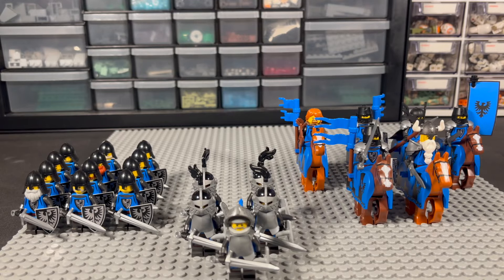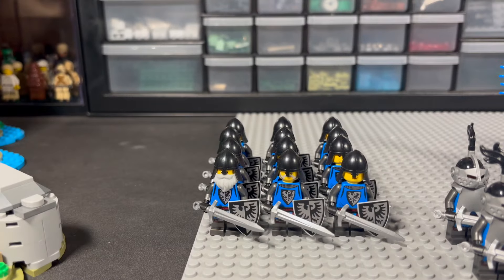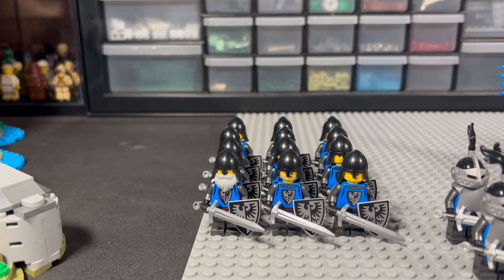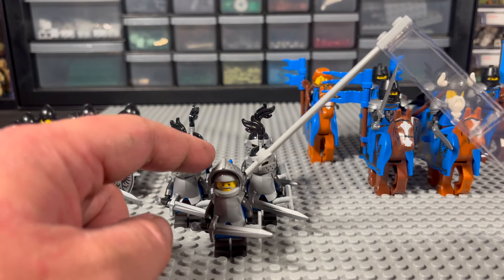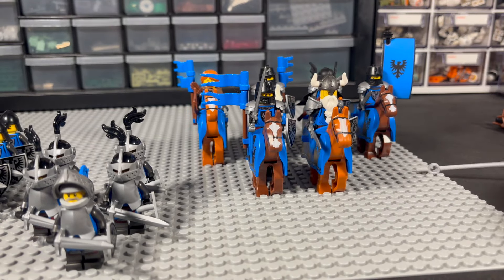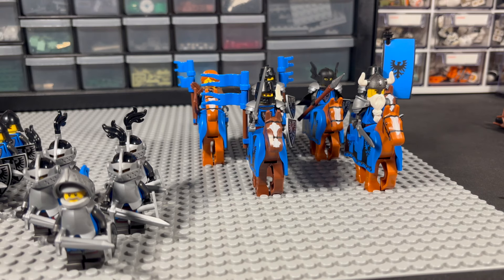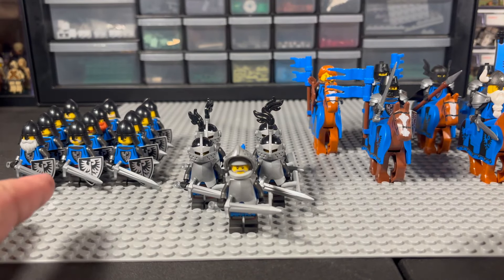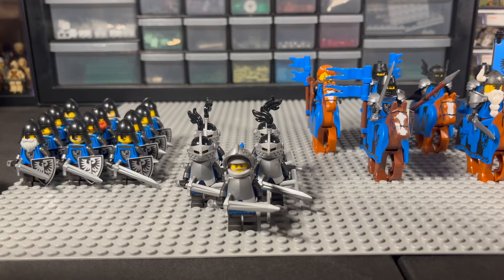Adding epic new additions to my Lego black falcon army! Part 3 !